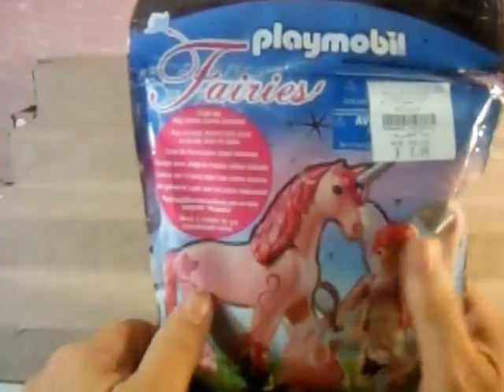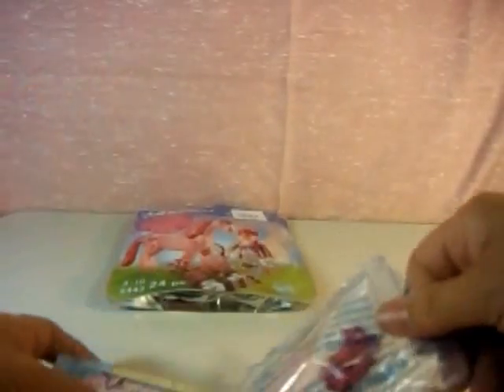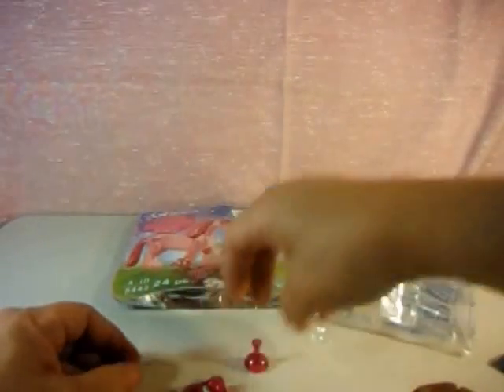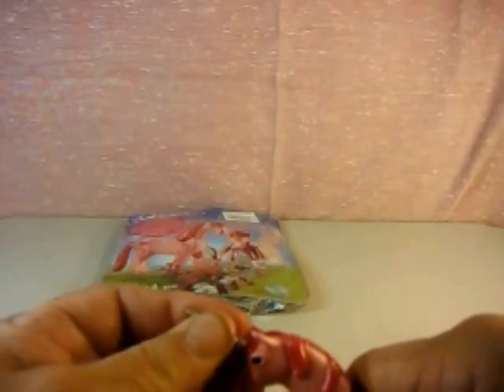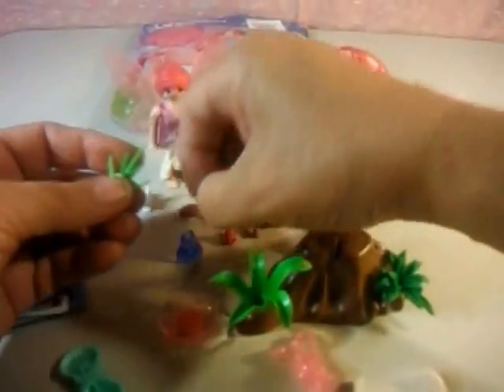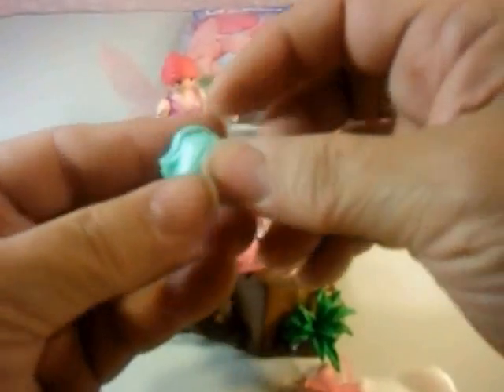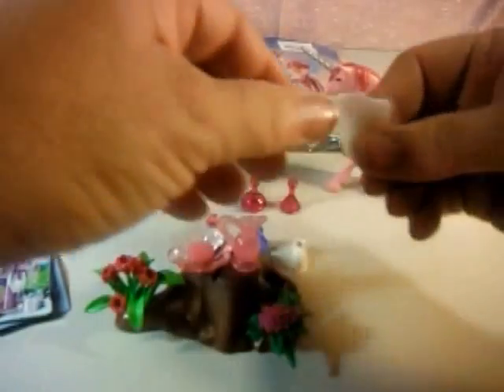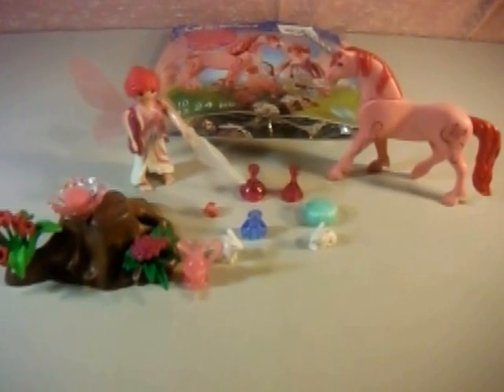Playmobil Fairy with Horse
The Redheaded Enderman and Spider and Friends are silly characters that love to do reviews of all things toys, young and old. They along with their friends Torch the Skeleton  and Flame the Batty love to help their friend any time they call. Hang around to see the fun.